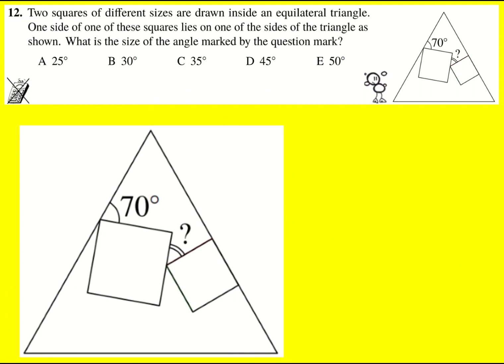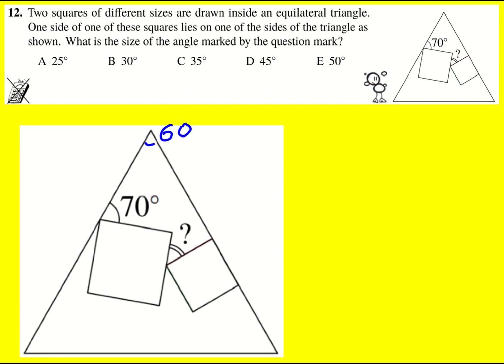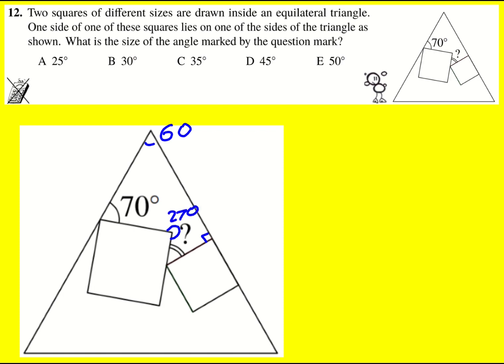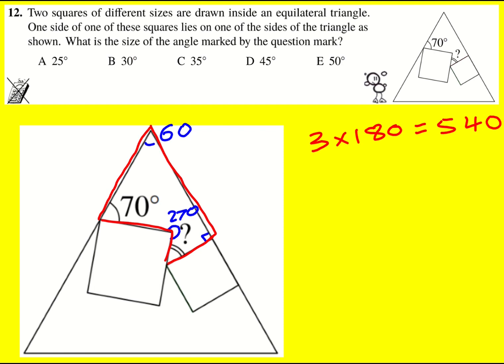PK 2020 q12 (Maths: UKMT Pink Kangaroo)